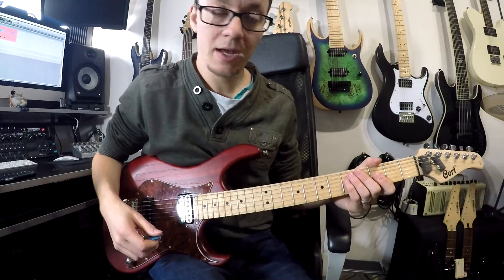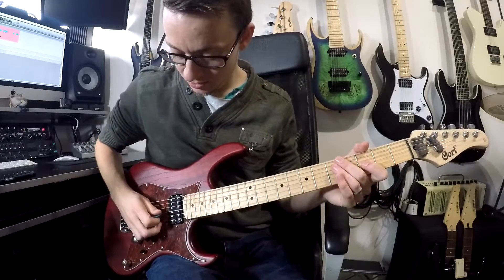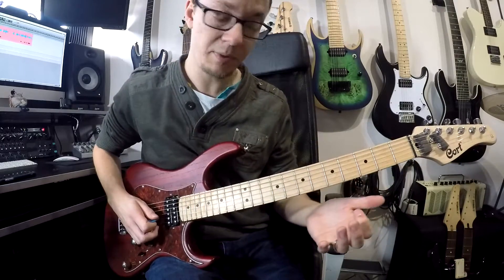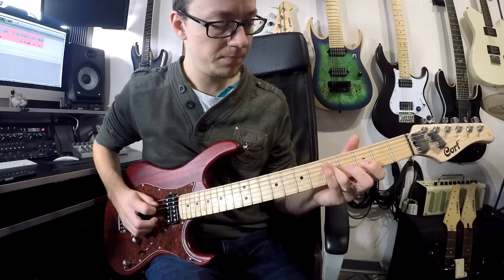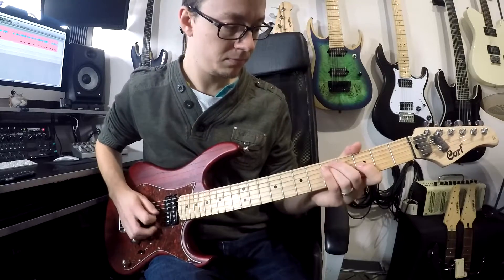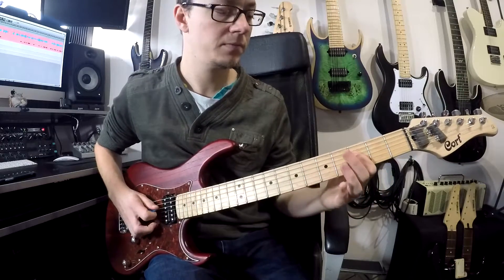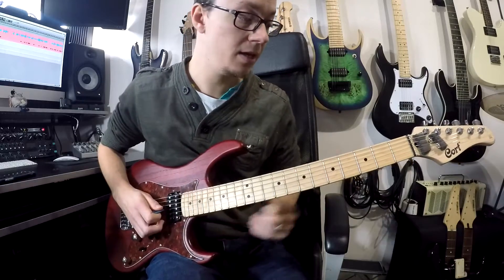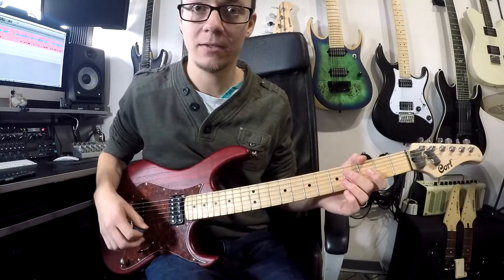Quick Lick - Paradigm Shift (intermediate)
This is literally a quick lick! It makes use of one simple to learn, hard to master picking technique that uses a little effort to play something that can sound extremely fast and complex.